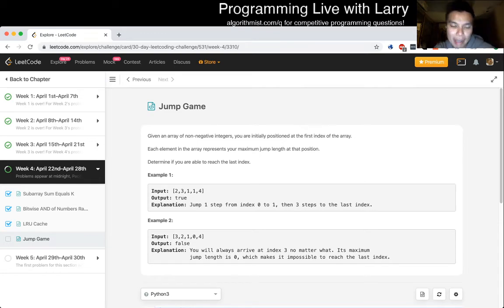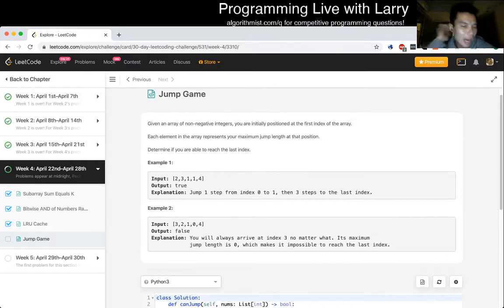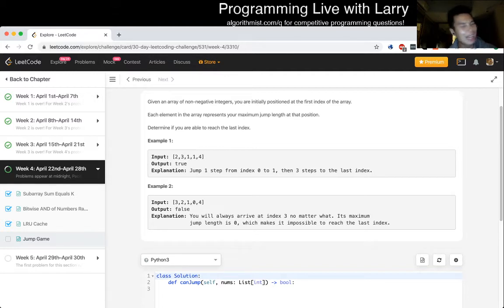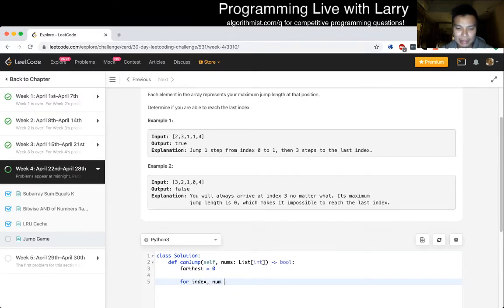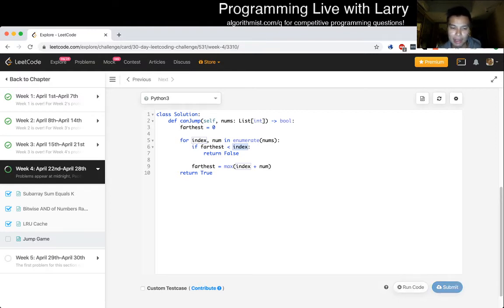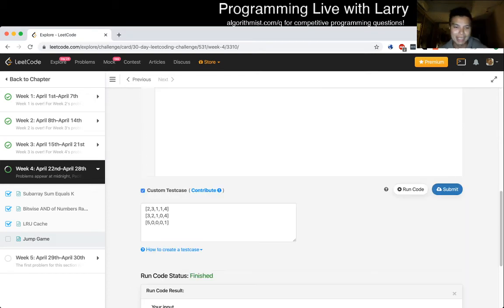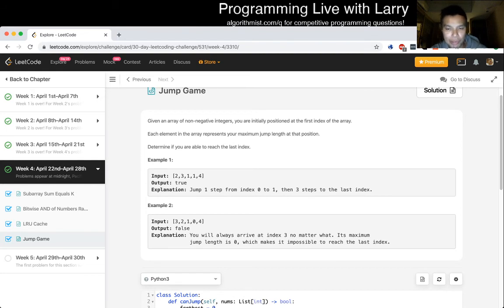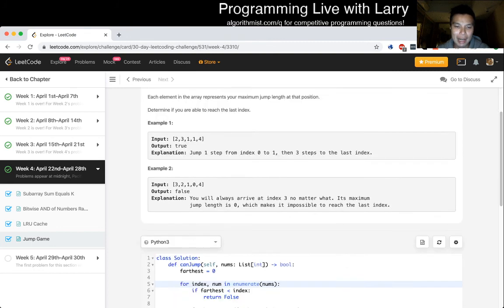Daily Leetcode #25: Apr 25, 2020 - Jump Game